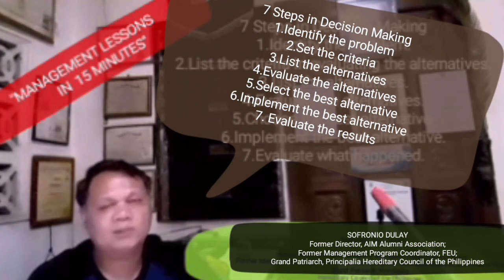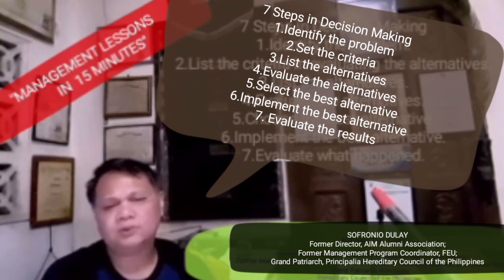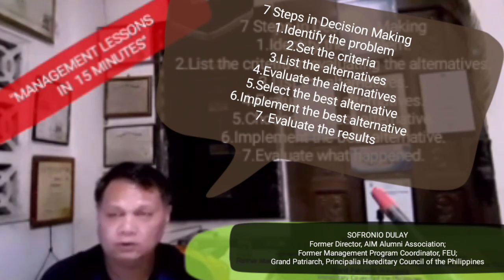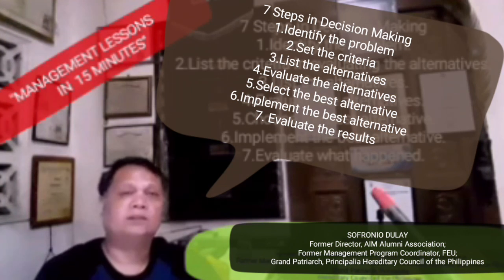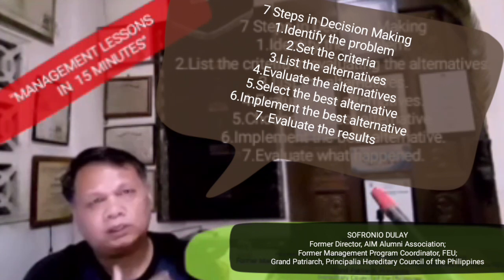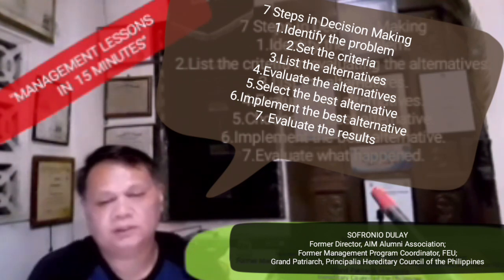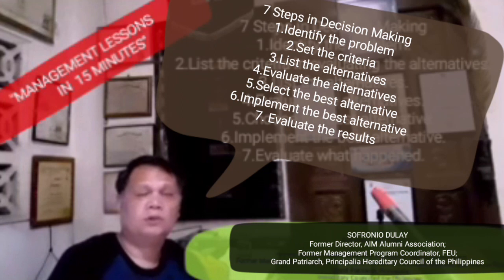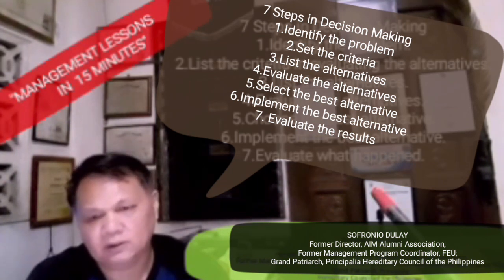Decision Making | House of Dula | Kingdom/Lakanate of Tondo | King/Hari/Lakan/Patriarch of Tondo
Instead of spreading hate and political stuff, why not teach our people the classic management concepts--to help them become more prosperous. This is the rationale why the Principalia Hereditary Council of the Philippines initiated the "MANAGEMENT LESSONS IN 15 MINUTES" series in our Descendancy Channel.